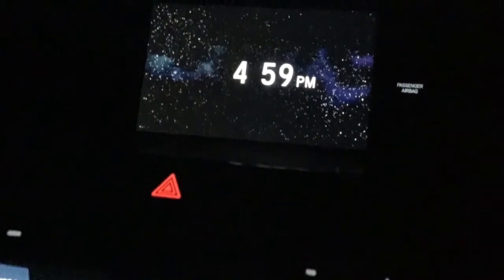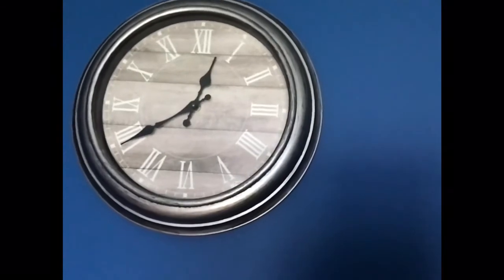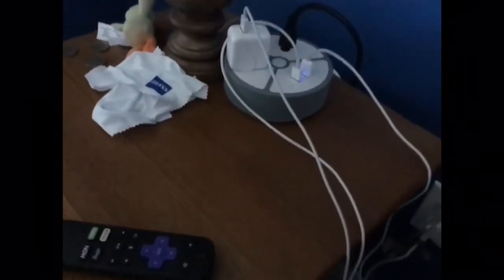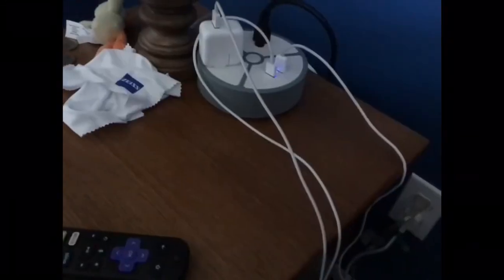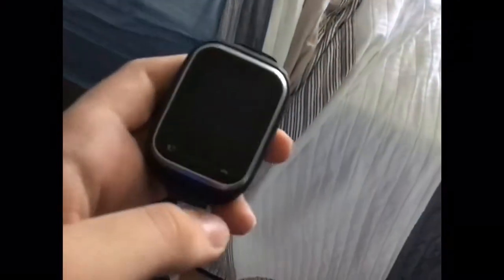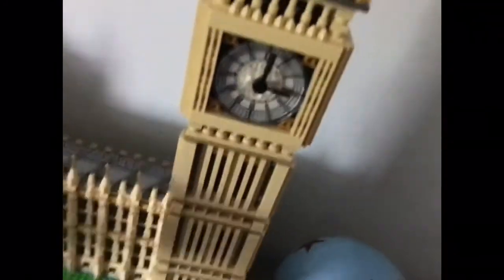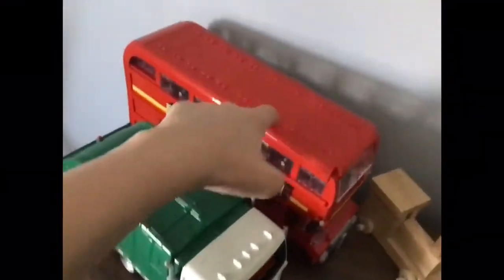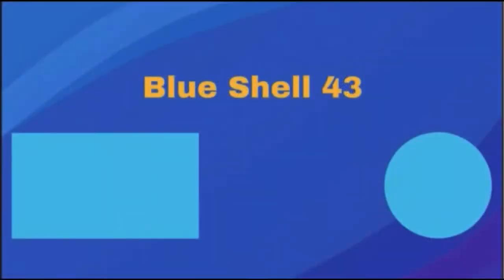Random Clocks Part 2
The second random clocks video!